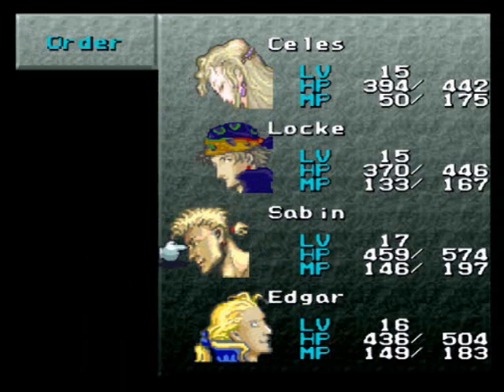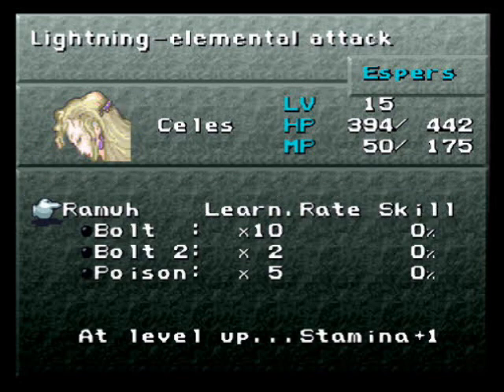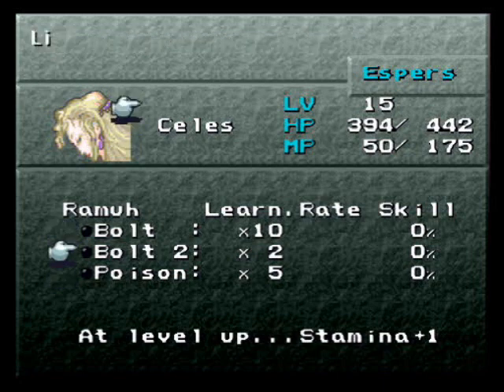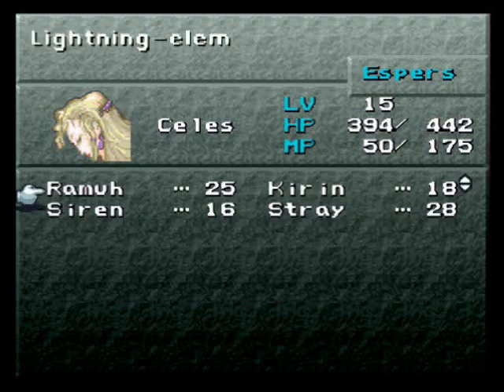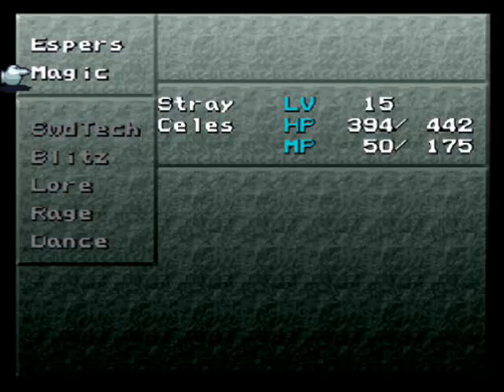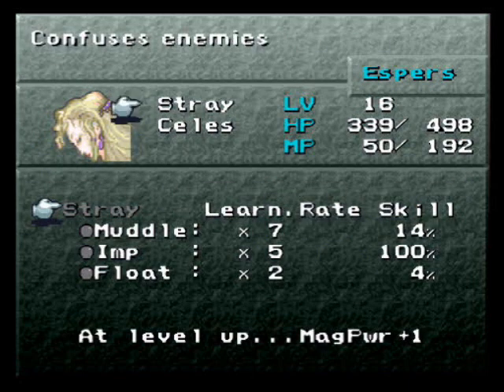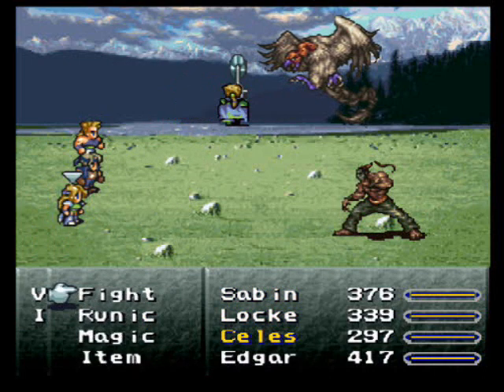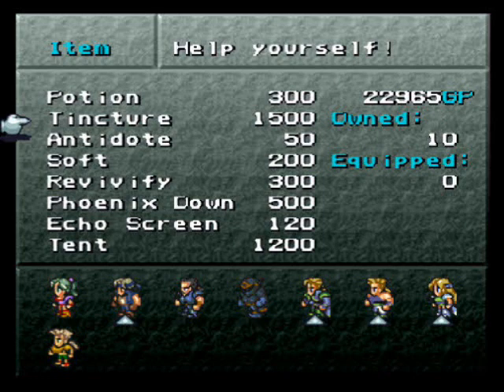Let's Play Final Fantasy VI Pt. 41: The Power of the Stones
In this video, I introduce you to one of the most important game mechanics there is. It's not that complicated really, I just tried to make sure people understood it first time ; )